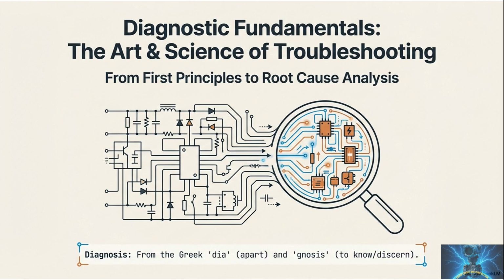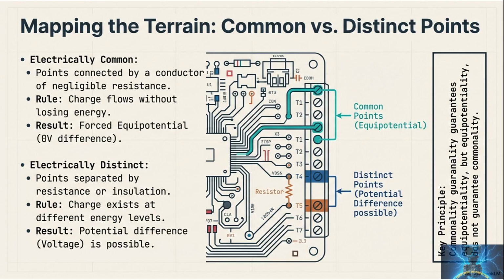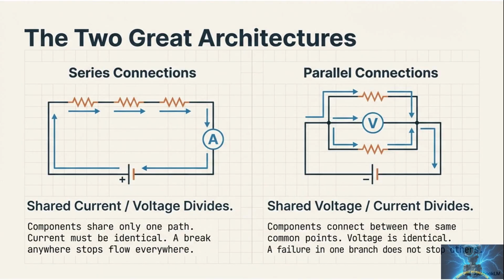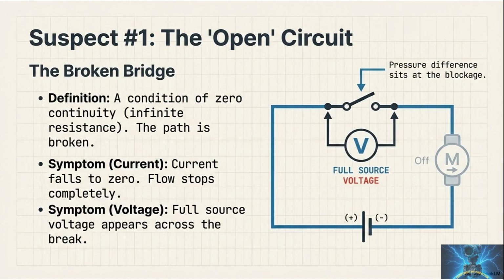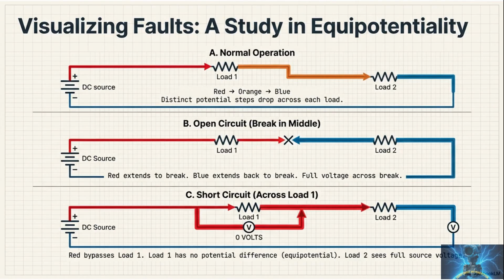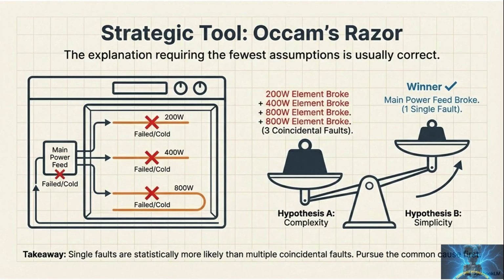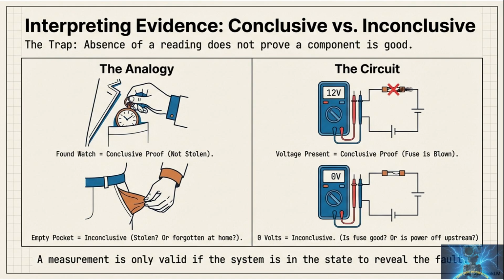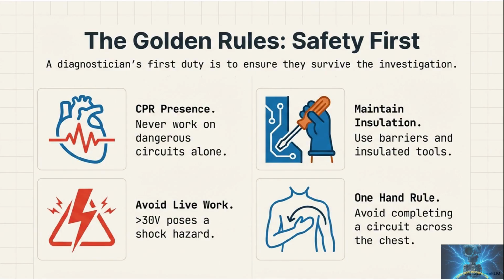⚡ Electrical Troubleshooting: A Repeatable Method (Not Guesswork)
🔍 Great troubleshooting is not luck — it’s a repeatable process.

In this lesson, we build a practical diagnostic method you can use on real electrical and instrumentation systems:

✅ How to think in sources, paths, and loads
✅ How series and parallel wiring changes “normal” readings
✅ How opens and shorts show up in voltage and current measurements
✅ How to use the scientific method to stop guessing
✅ How to troubleshoot faster with divide-and-conquer
✅ How to avoid false conclusions and chase root cause, not symptoms
⚠️ Safety-first habits that keep you alive

⏱️ Chapters
00:00 🔍 Diagnosis as a skill
00:55 ⚡ Voltage, current, resistance foundations
01:40 🧠 Common vs distinct points
02:30 ➕ Series vs parallel quick patterns
03:15 🔄 Sources and loads thinking
04:00 ❌ Open circuits (what voltage reveals)
05:00 ⚠️ Short circuits (what collapses)
05:55 🧪 Scientific method troubleshooting loop
06:55 🪒 Occam’s Razor (test simplest first)
07:35 🧩 Divide and conquer (halve the search)
08:20 ✅ Conclusive vs inconclusive measurements
08:55 🧯 Root cause + safety rules
09:15 ✅ Summary

⚠️ Safety note
Energized circuits can injure or kill. Follow your facility rules, use proper PPE, and apply lockout/tagout when required. Use the least invasive tests first.

🙏 Thanks to Tony Kuphaldt and the open-source community for making high-quality learning resources freely available.

💬 Comment question: What fault wastes more of your time — intermittent opens, sneaky shorts, or bad terminations?